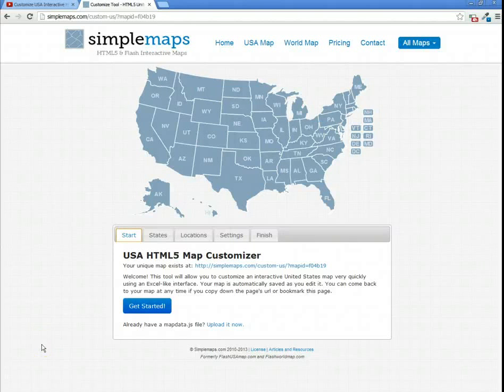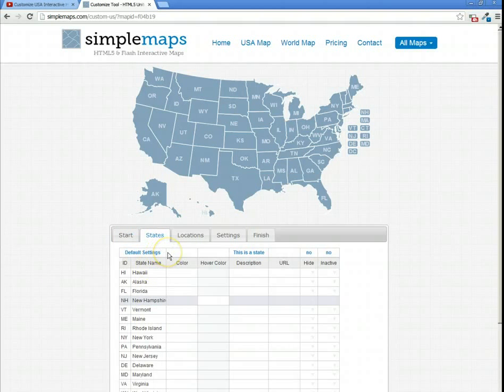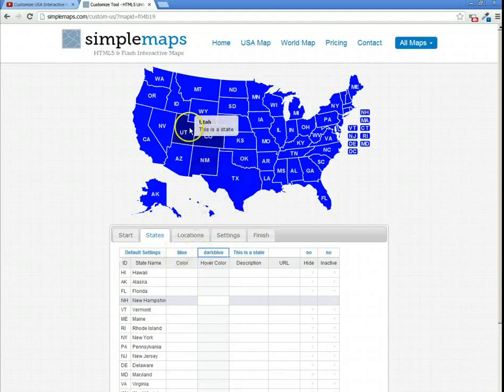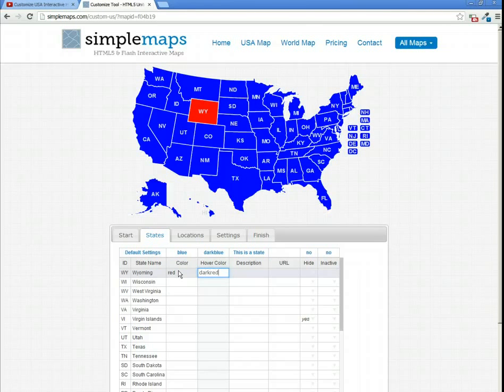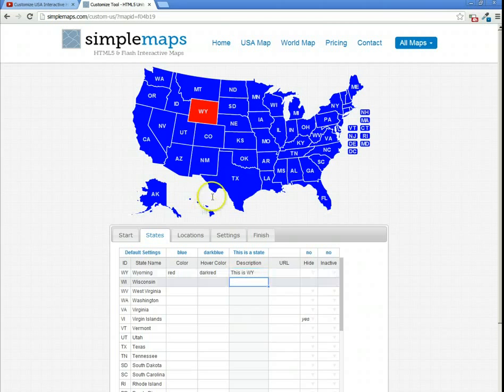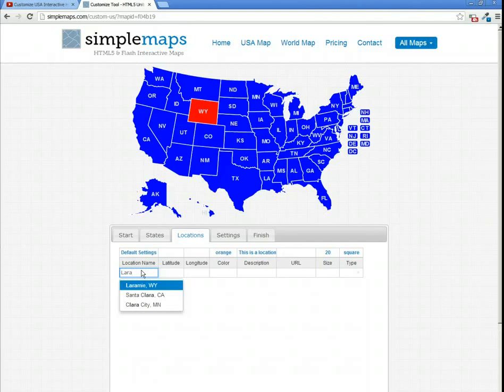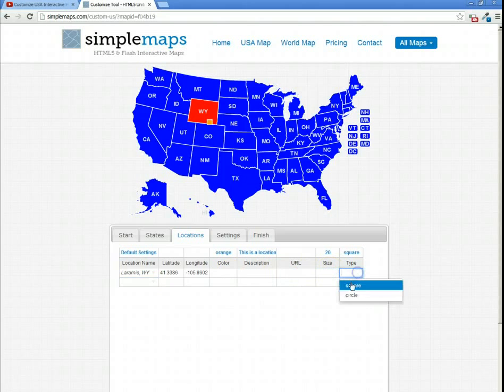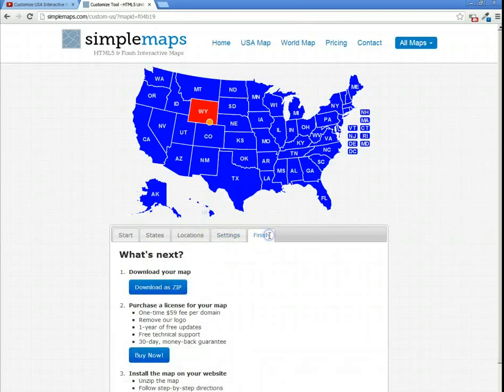Make an Interactive HTML5 USA map in 60 seconds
A quick tutorial to show you how to create a custom interactive United States map in less than 60 seconds using the map builder software from simplemaps.com. Start your own